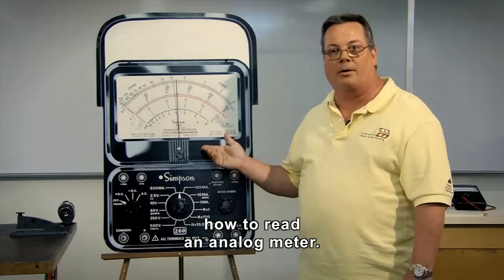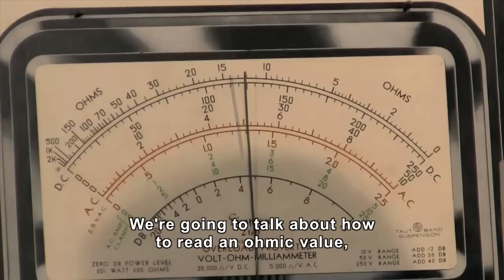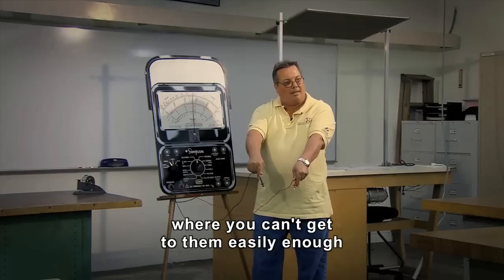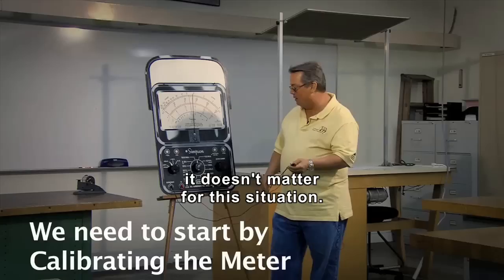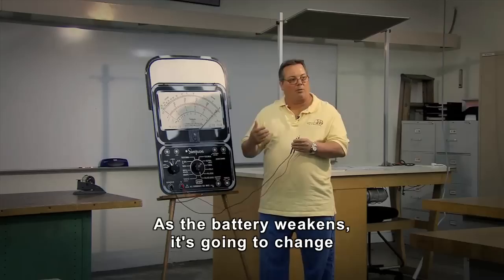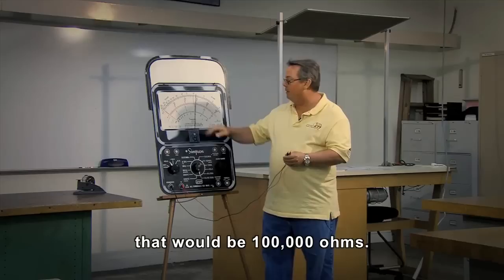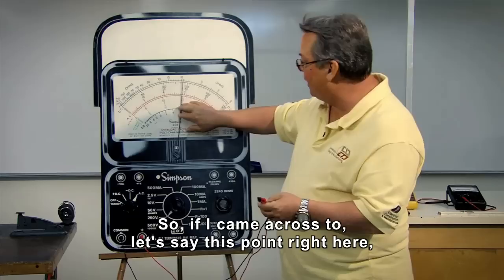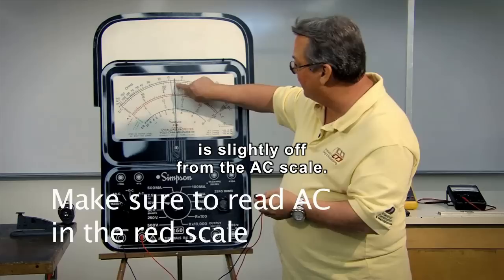01 Reading an Analog Meter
Professor Robinson introduces the Analog Meter. He demonstrates how to get the Analog Meter started for accuracy in reading. Robinson also explains how to read the Analog Meter to scale.